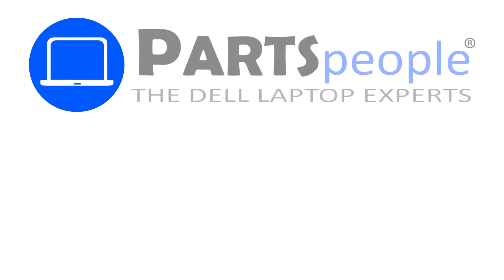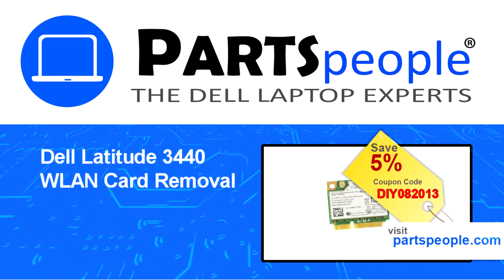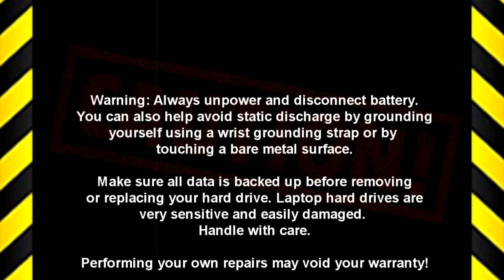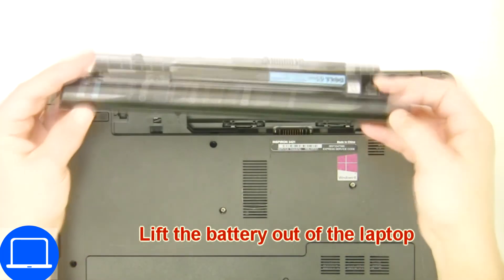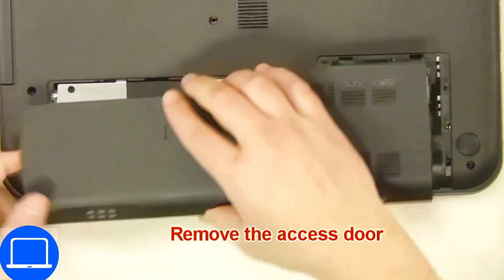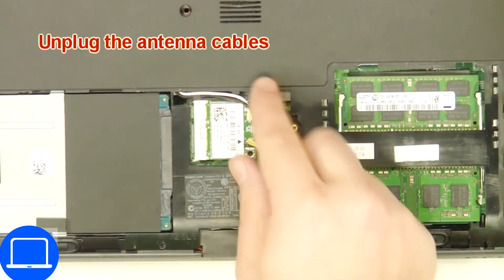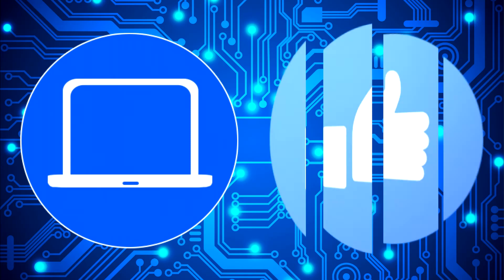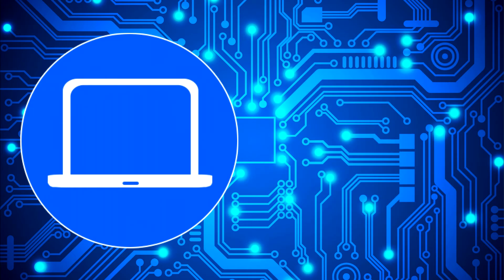Dell Latitude 3440 (P37G004) WLAN Card How-To Video Tutorial